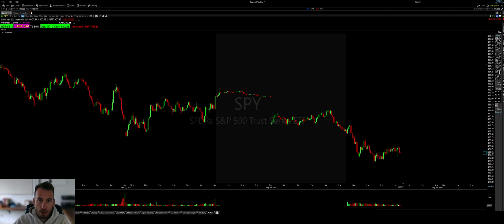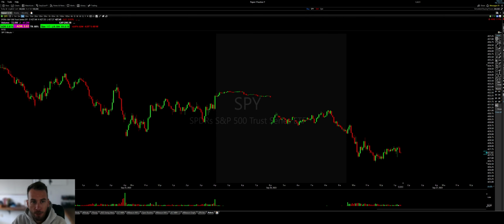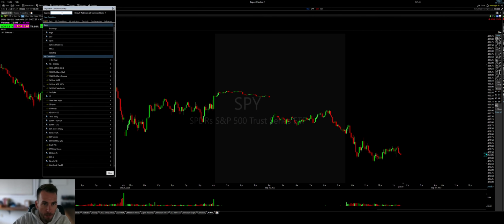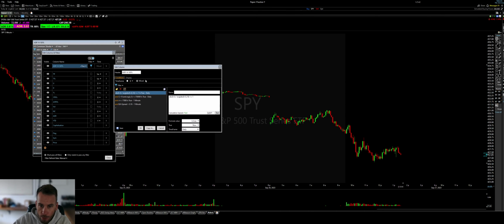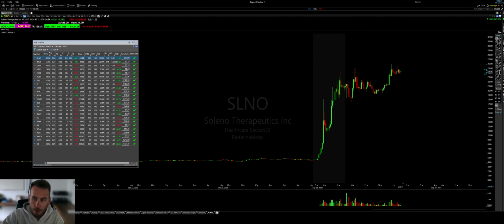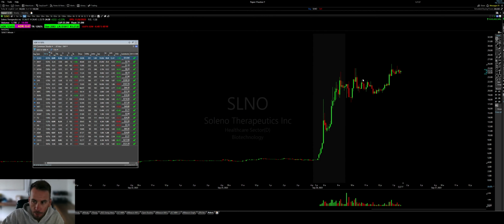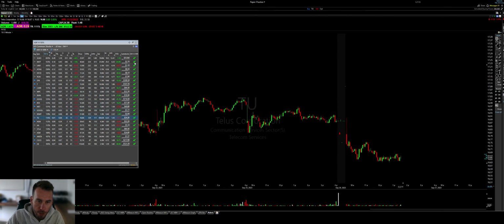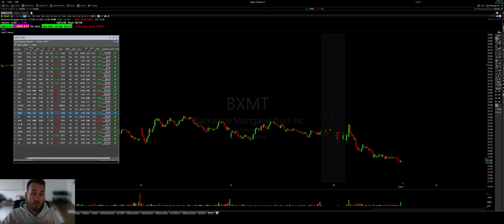Day Trade: How To Scan For Stocks That Move During The Day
Scan for TC2000 for finding the big movers for the day if you are a day trader, swing trader, position trader.